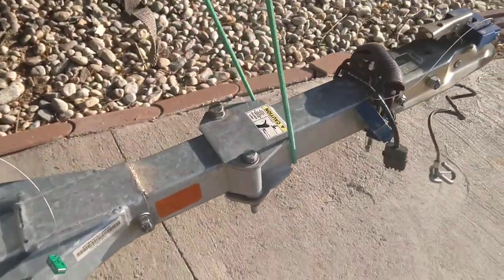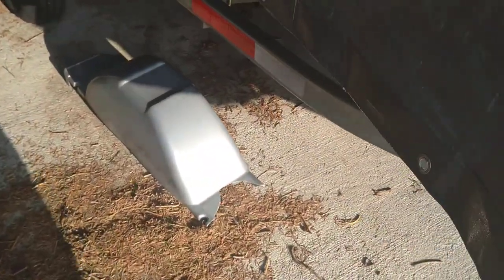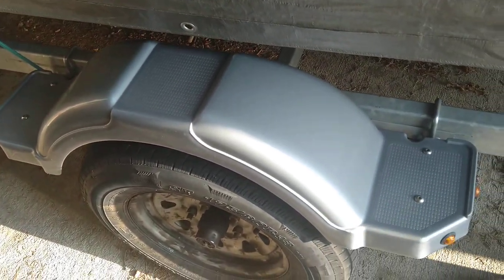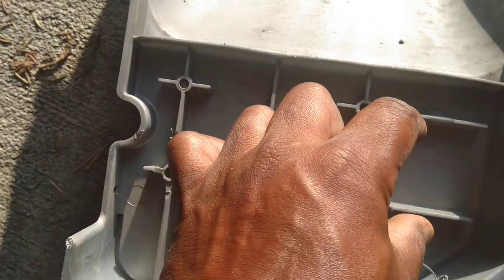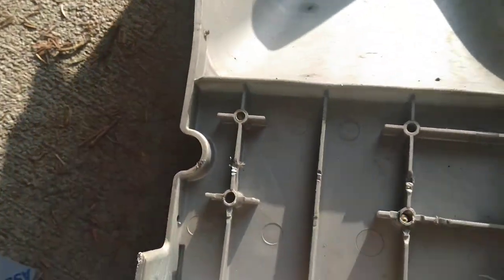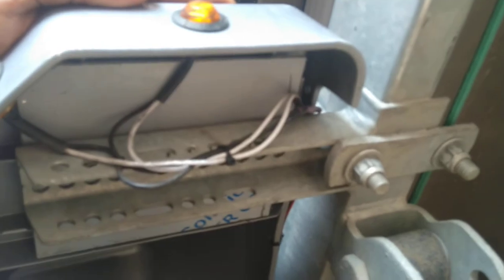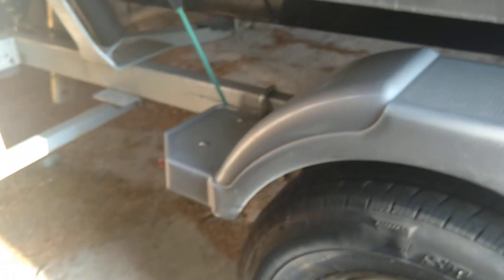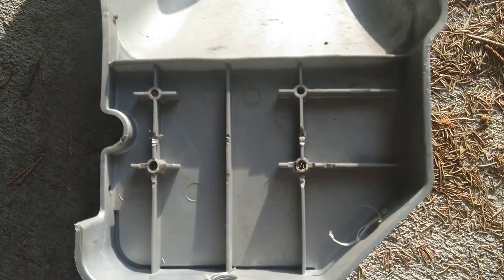Karavan trailer, plastic fender replacement.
broke the plastic fender in the trailer, realized why it broke. the foot step needs bigger ribs and more if it for heavier people. well the replacement came from eastern marine, make sure to down load the drawing of the fender and match yours, there are 3 diff sizes.
the plate was a needed mod, the step dies not flex anymore.